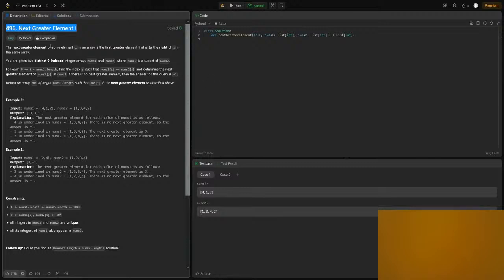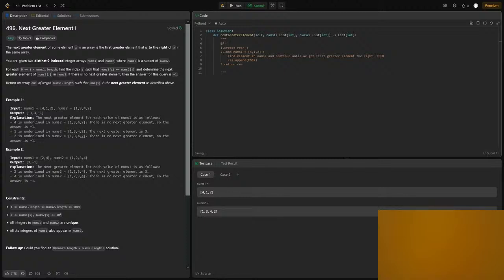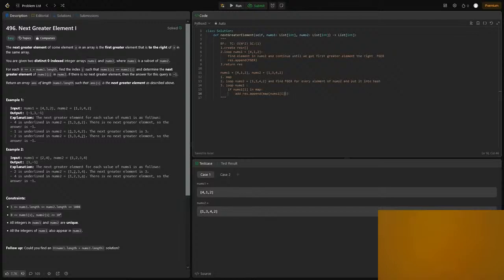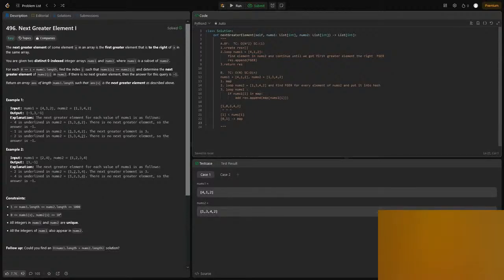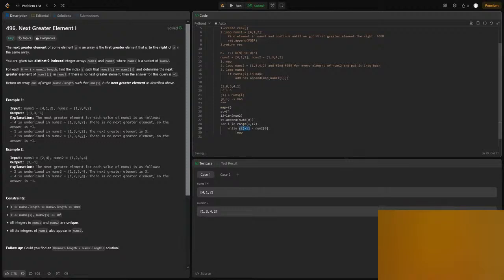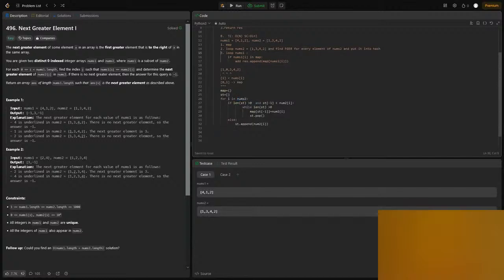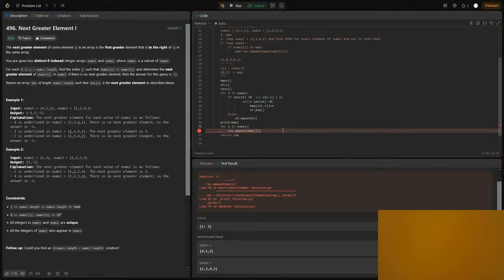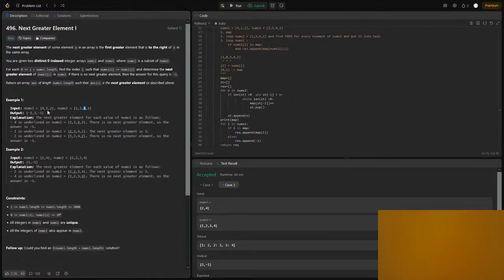496. Next Greater Element I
496. Next Greater Element I